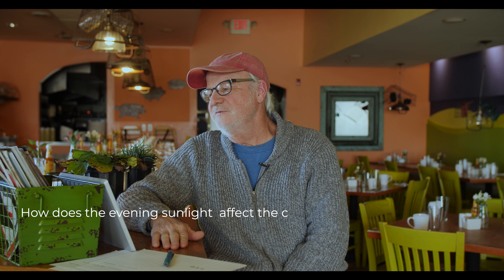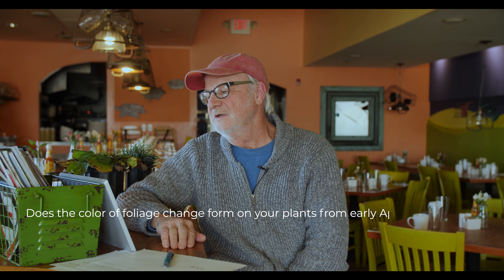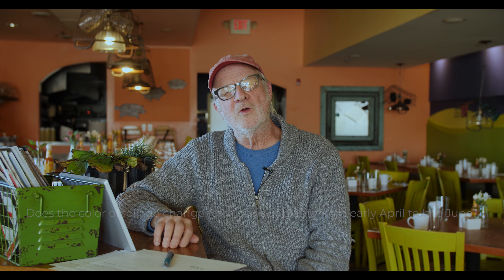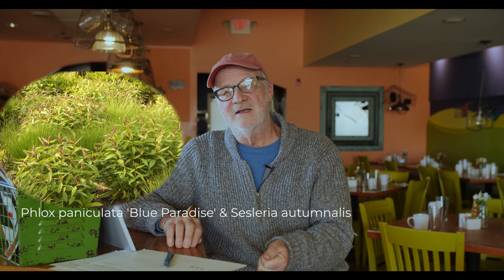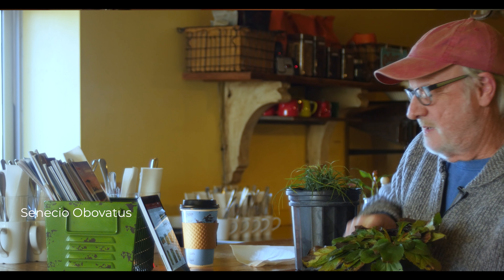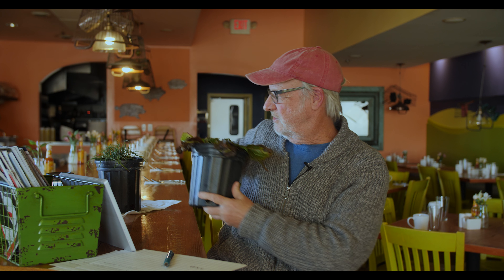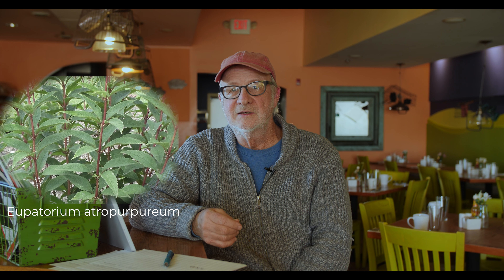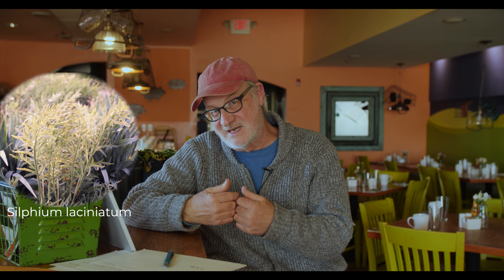Style And Substance Of Stems, Foliage, and Flowers Ep. #20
Continuing the discussion - discovering the style and substance of stems, foliage, and flowers. Their intimate qualities are always present and are newly discovered by each of us at various times. They give us shapes to create with.